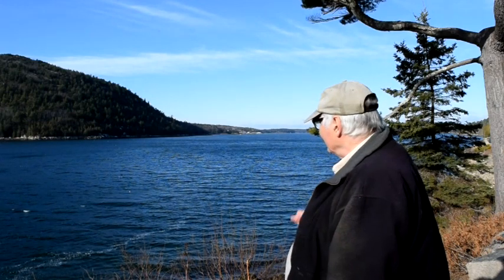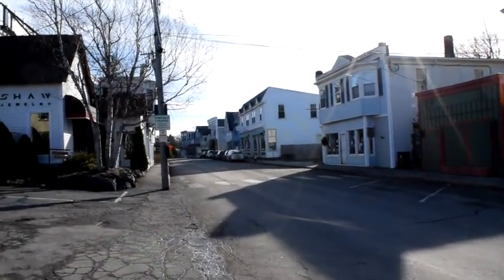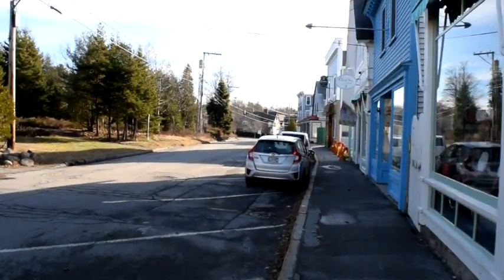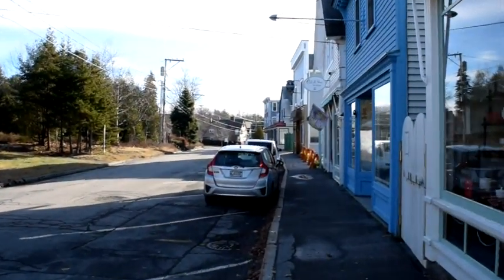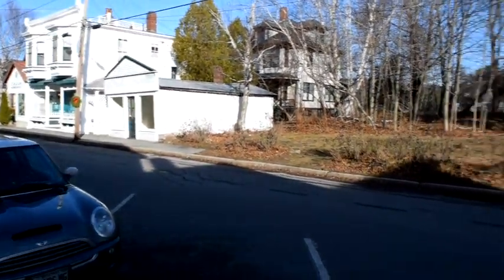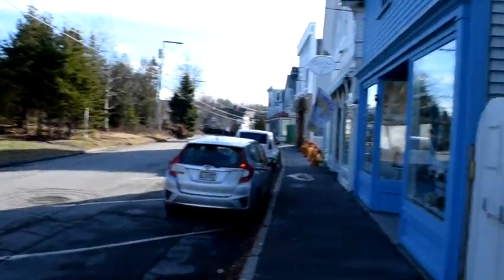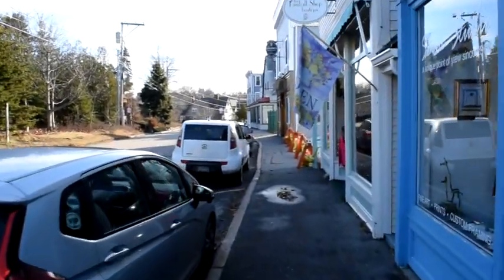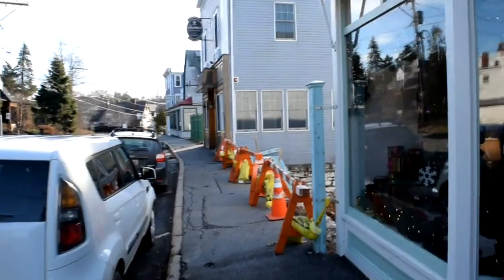30 Days of Mount Desert Island, Maine - Episode #13: Northeast Harbor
Today for episode 13 I visit the village of Northeast Harbor in the center of the island